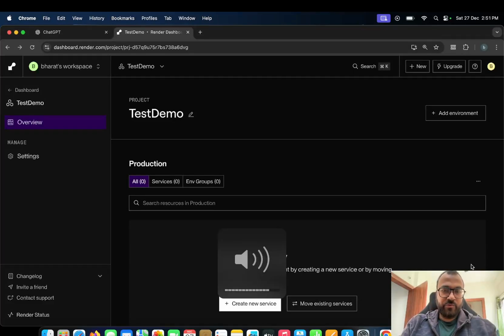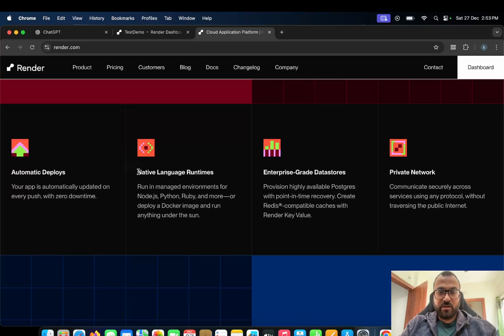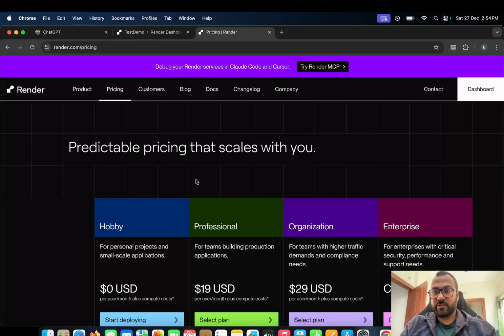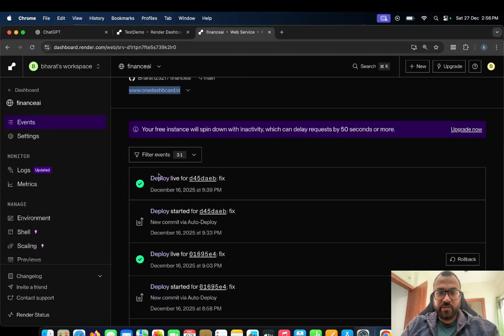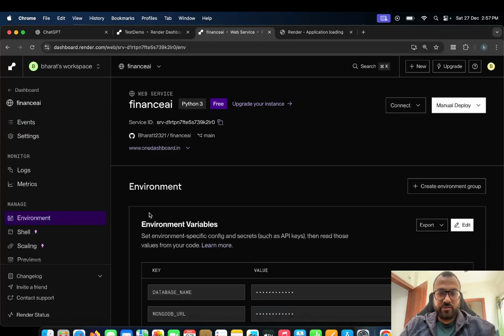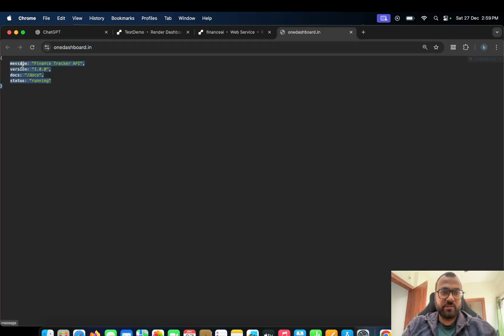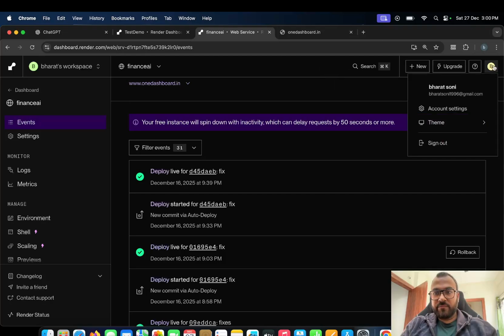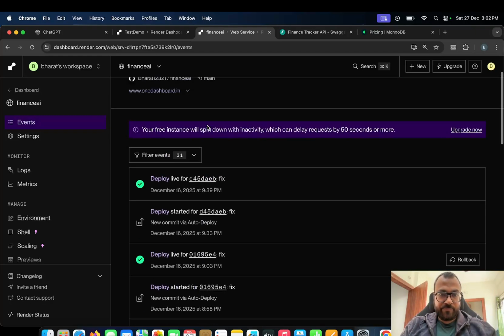How I Host My Startup for FREE (No Credit Card)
Most people think you NEED AWS, Heroku, or paid servers to run a startup.

You don’t.

In this video, I show you the exact free stack I use to run my application 24/7 — with custom domain, SSL, backend, and database — without paying a single dollar.

Perfect for:
• Startup MVPs
• Personal SaaS projects
• Portfolio apps
• Indie hackers
• Students

You will learn:
✔ My free hosting setup
✔ How to deploy in minutes
✔ How to connect a free database
✔ Custom domain & SSL setup
✔ Limitations & scaling tips

This is how I host my startup for FREE.